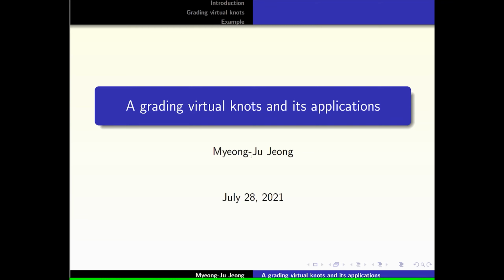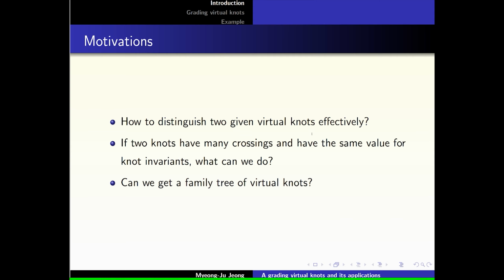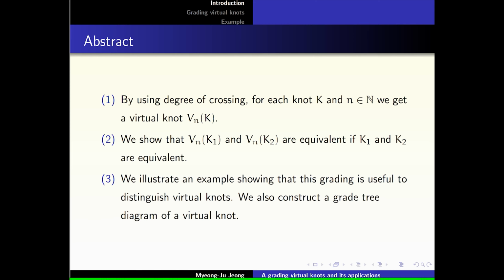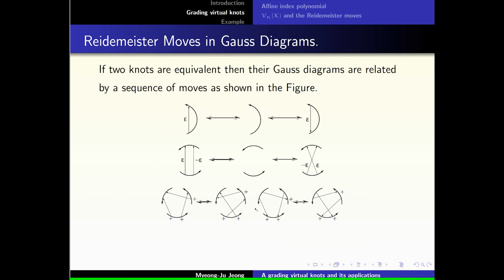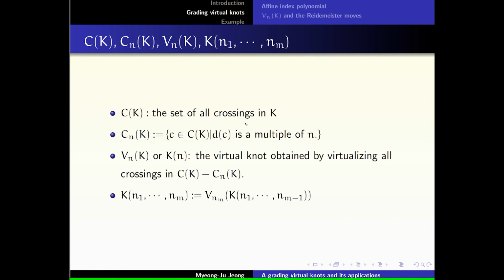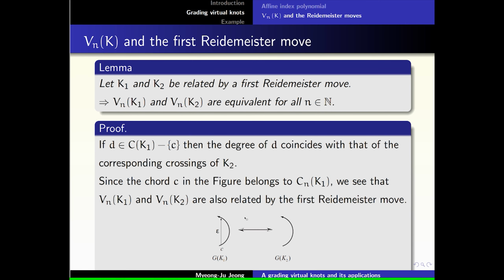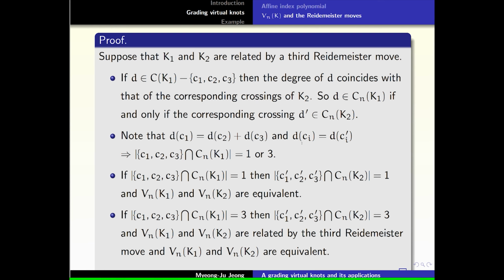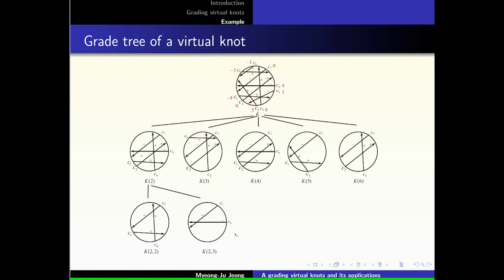GradeVirtKnot2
Grading virtual knots by using degree of crossings